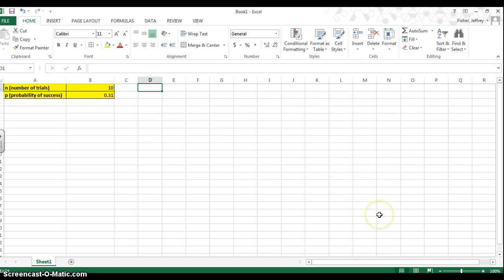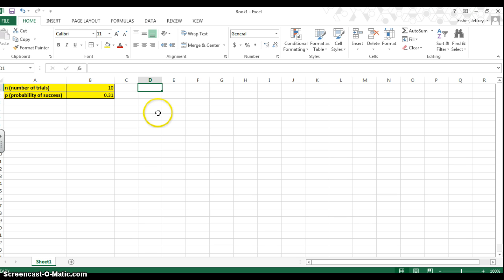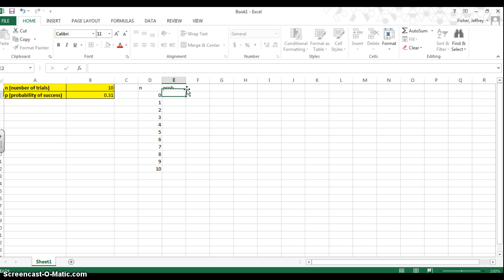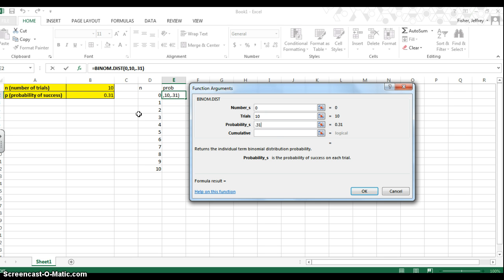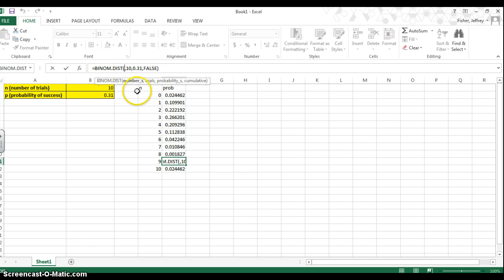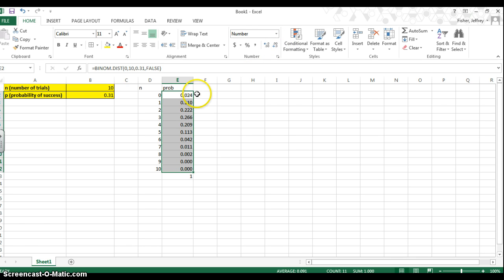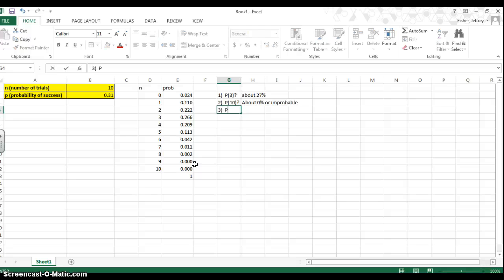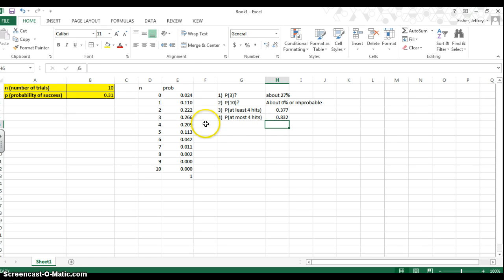Binomial Prob Excel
Just one example of creating a binomial probability distribution using Microsoft Excel